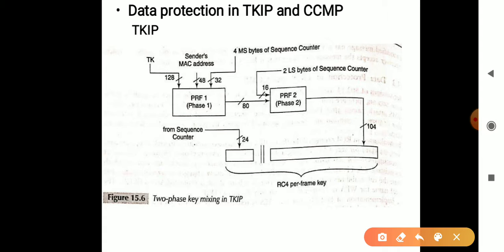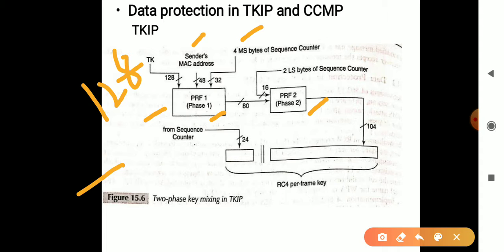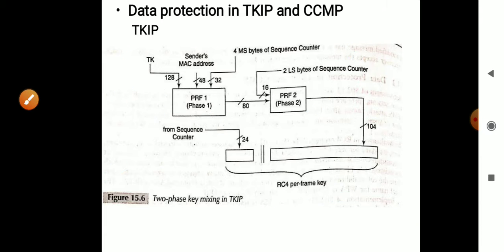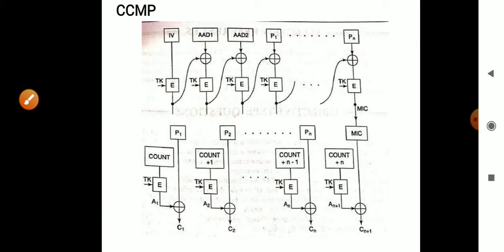WLAN, Firewalls, IDS, WSS(5)- Shridevi K, SECAB.I.E.T Vijayapur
Course: Cryptography, Network security and Cyber Laws